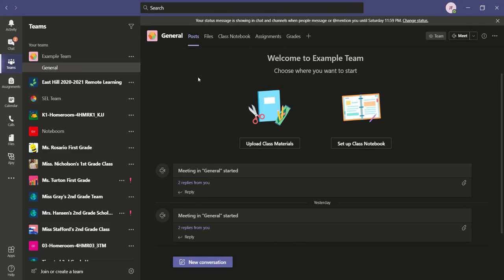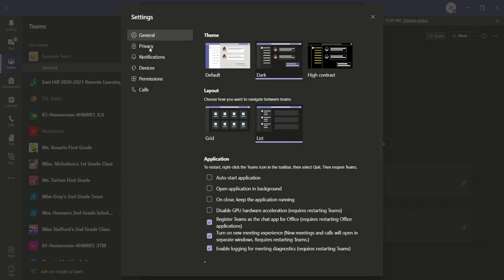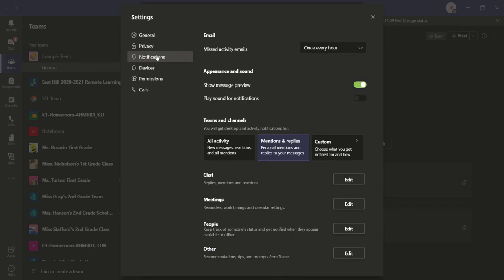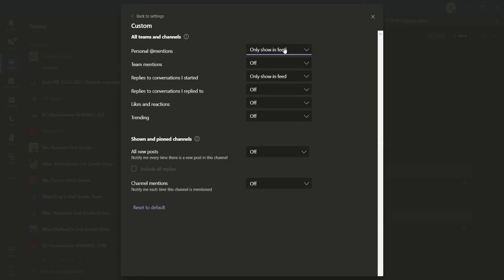How Adjust Notifications In Microsoft Teams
Here's a quick tutorial on how to adjust notification settings in Microsoft Teams. Limiting distractions is key to our focus!